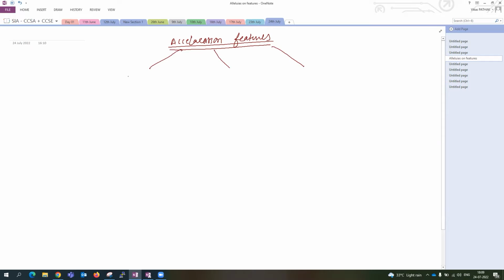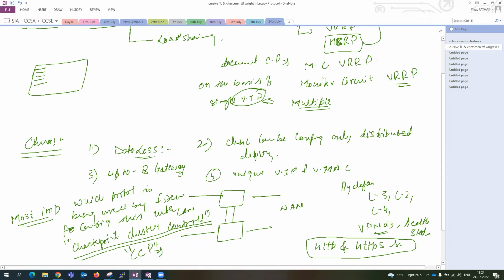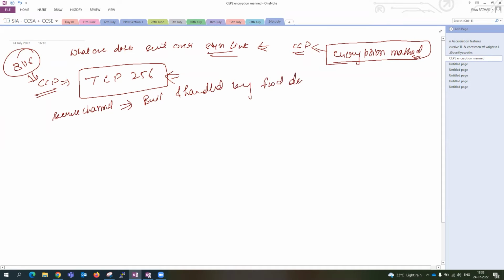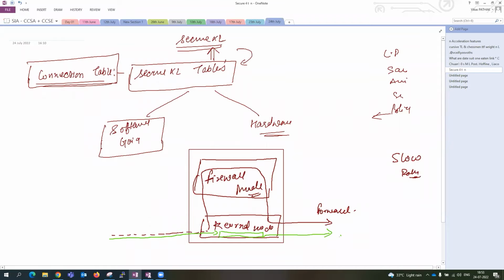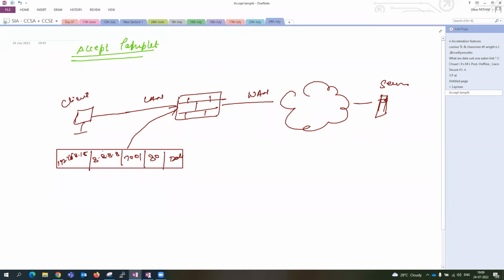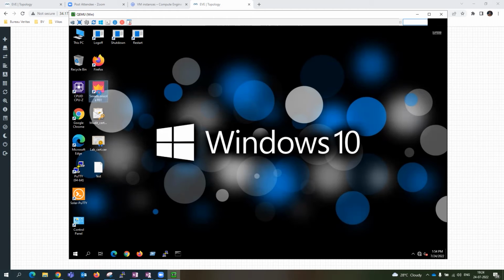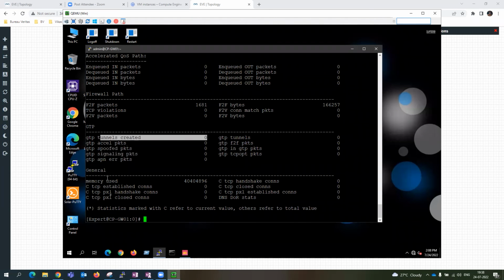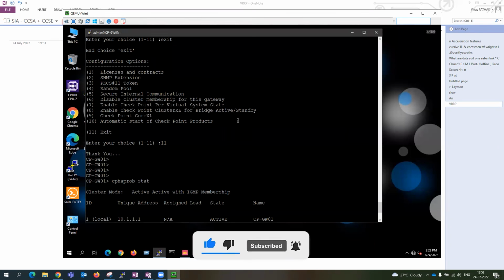Checkpoint Cluster XL and Secure XL Deployment: Step by Step Process Explained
In this video, we will explore the Cluster XL and Secure XL features of Checkpoint firewalls and how to deploy them for high availability and accelerated performance. Cluster XL provides a high-availability solution for Checkpoint firewalls, allowing multiple firewalls to work together as a single entity to ensure continuous service availability. Secure XL, on the other hand, is a performance acceleration technology that optimizes firewall performance by offloading processing tasks to specialized hardware or software modules. We will start by explaining the basic concepts of Cluster XL and Secure XL and their benefits. Then, we will dive into the deployment process, including configuring the cluster members, synchronization, and failover. We will also cover the Secure XL deployment steps, including how to enable acceleration, configure rules and policy, and monitor performance. By the end of this video, you will have a solid understanding of how to deploy Checkpoint Cluster XL and Secure XL for high availability and accelerated performance.

✨Hashtags✨